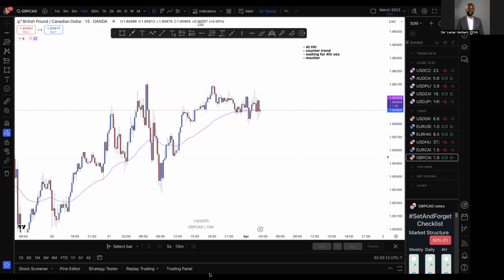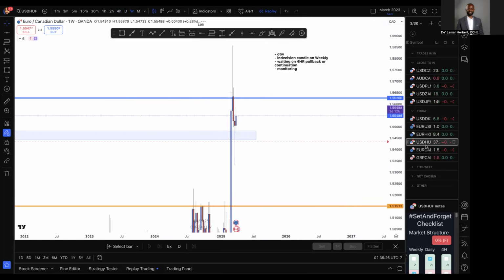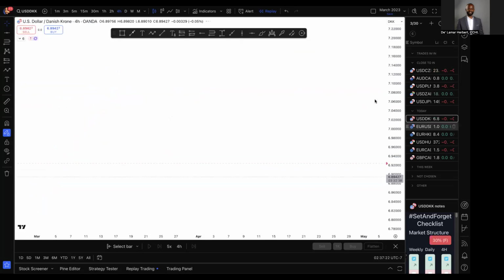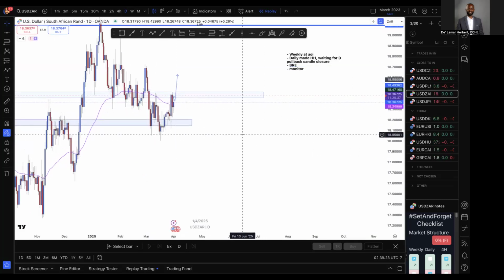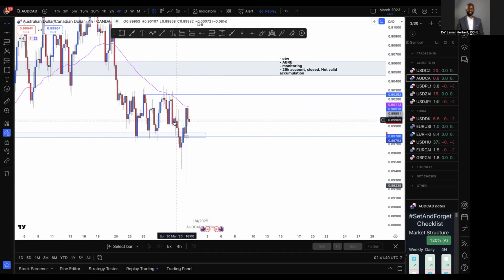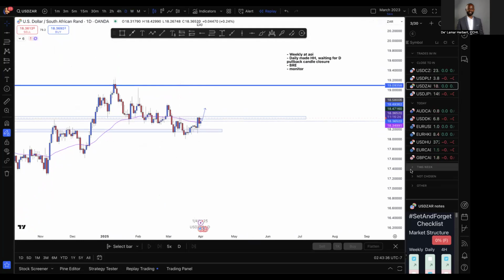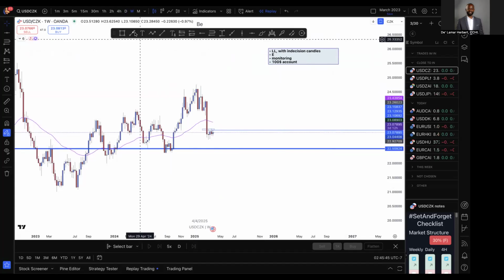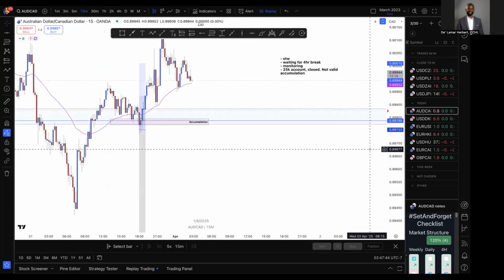Daily Breakdown 4/1/25